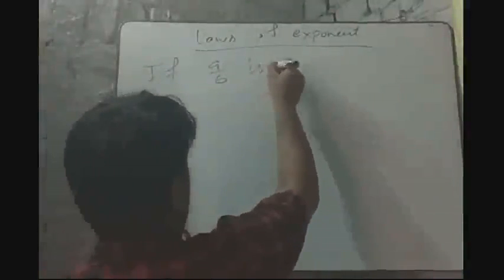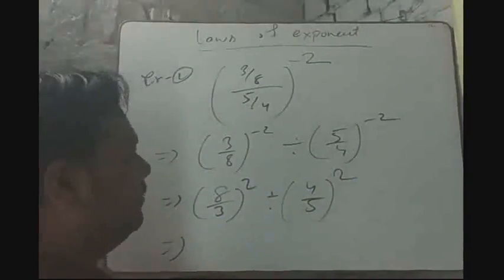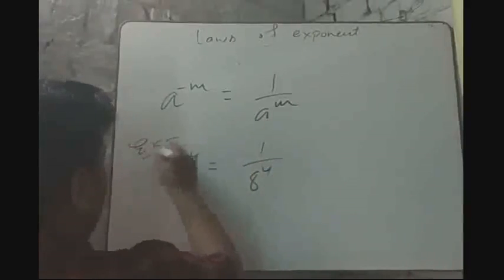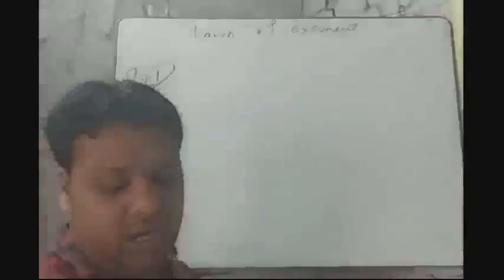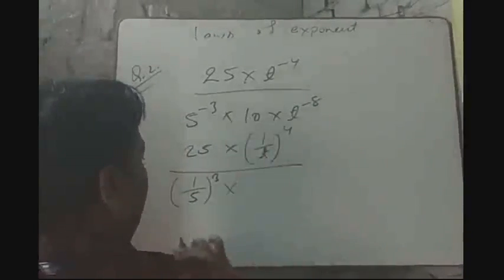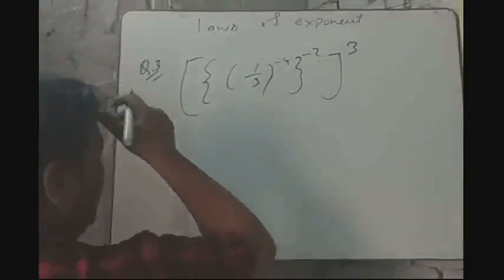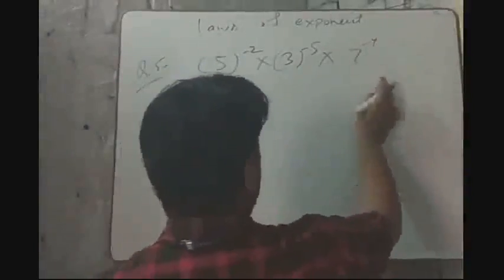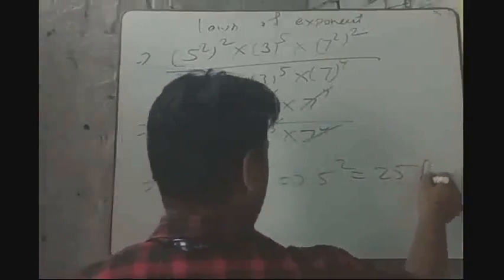Laws of Exponents Second Part Class 8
Exponents & Powers Videos Class 8